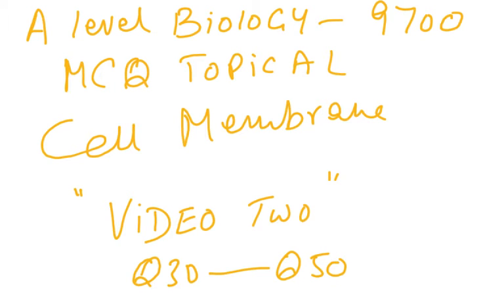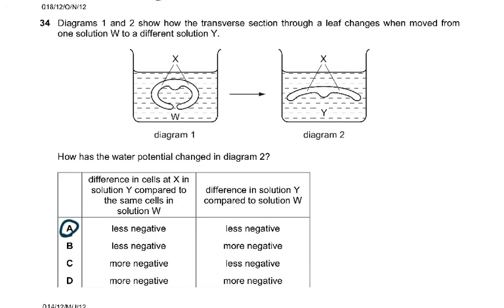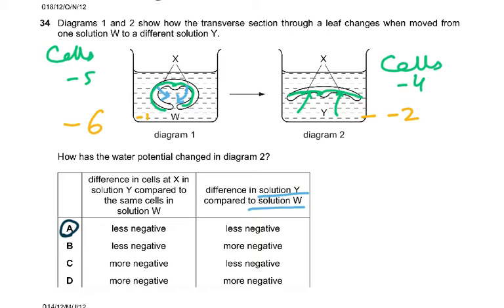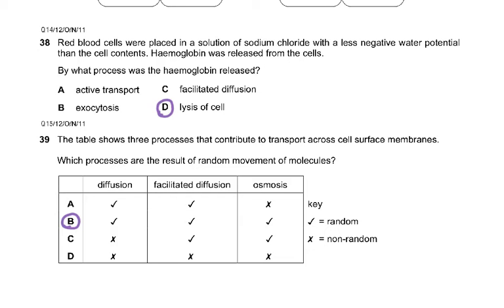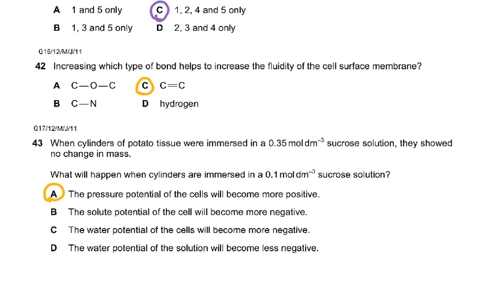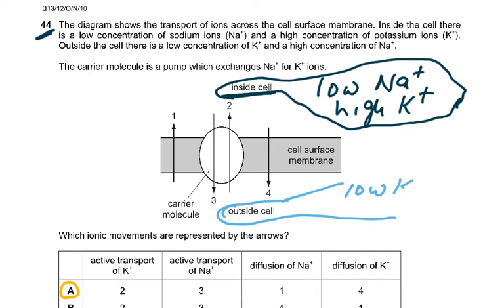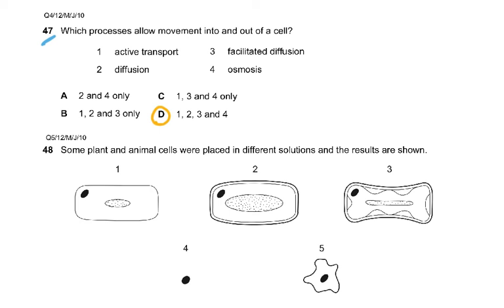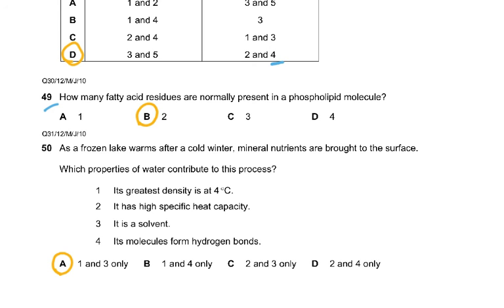9700 BIOLOGY CELL MEMBRANE MCQ VIDEO 2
AS BIOLOGY CELL MEMBRANE MCQ SOLVED WITH EXPLANATIONS